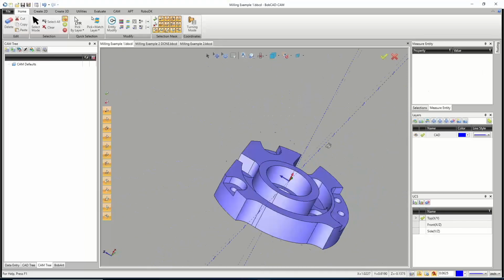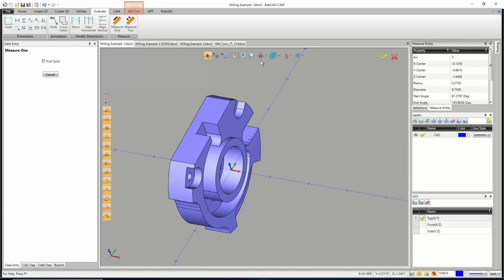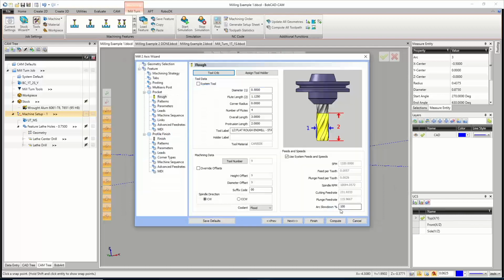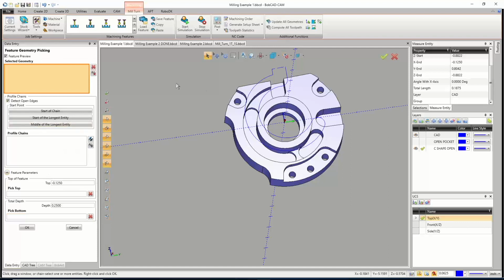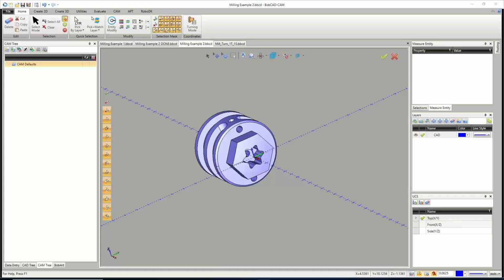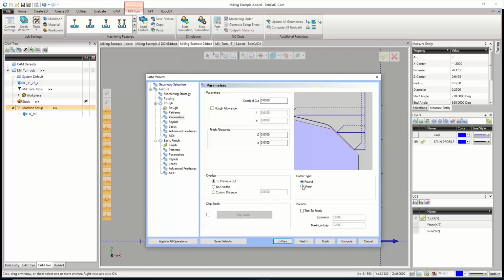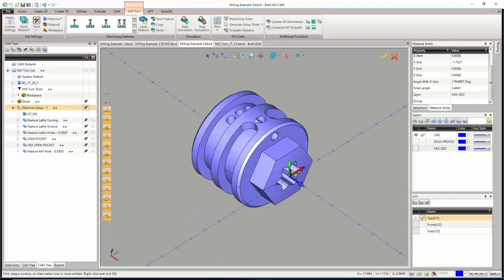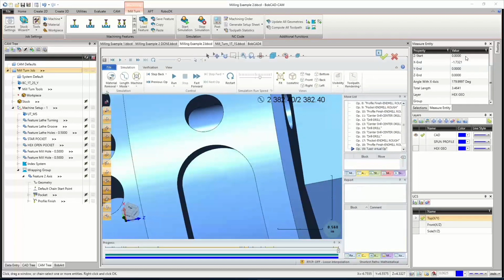BobCAD-CAM V34 - Mill Turn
Live Event Recording From 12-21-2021